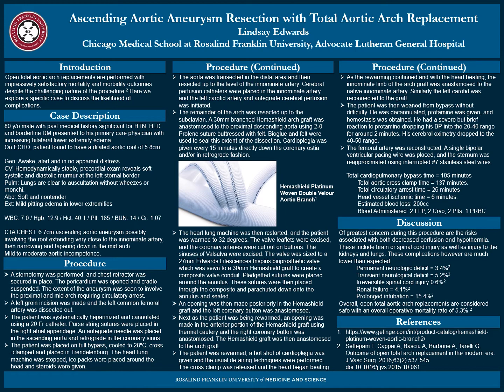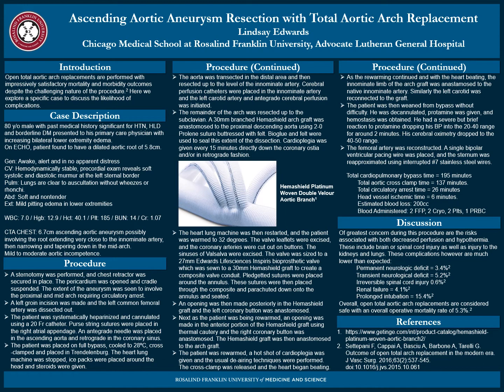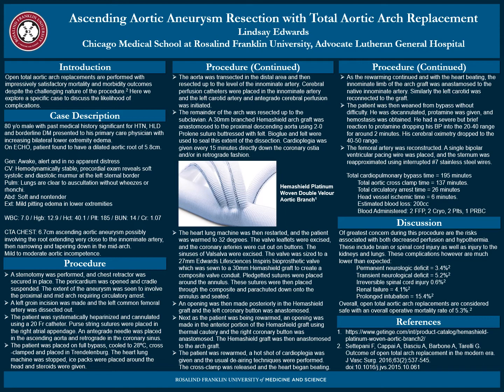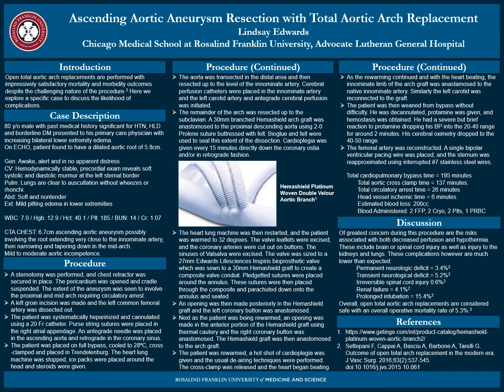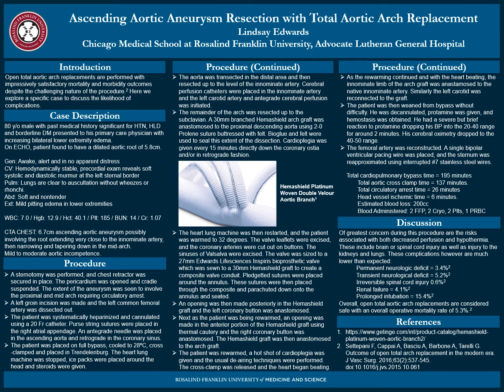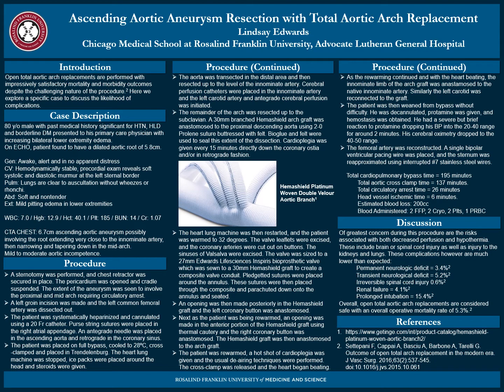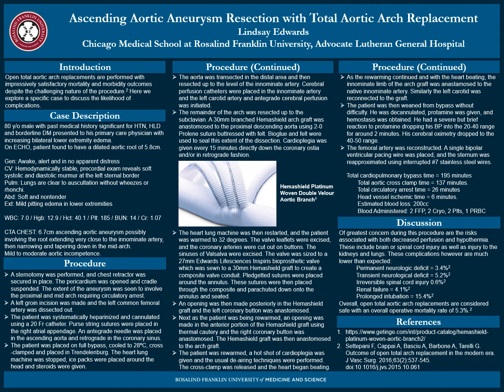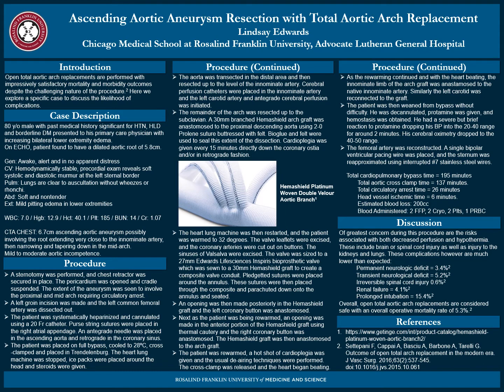Ascending Aortic Arch Resection with Total Aortic Arch Replacement